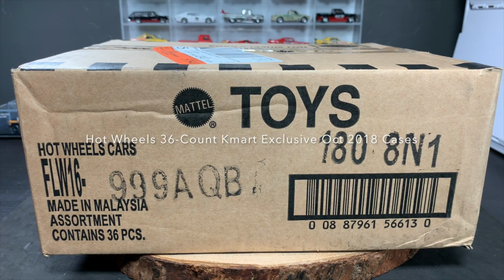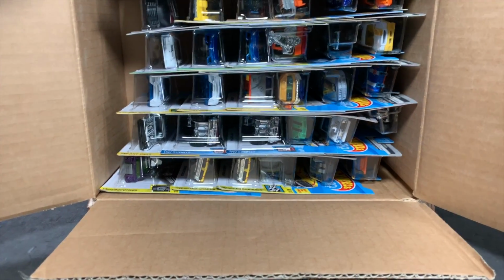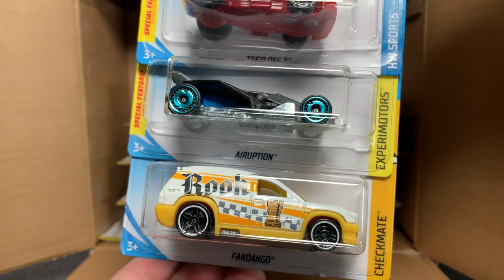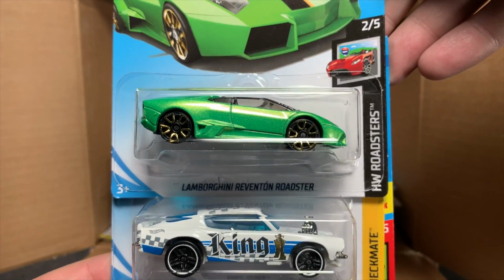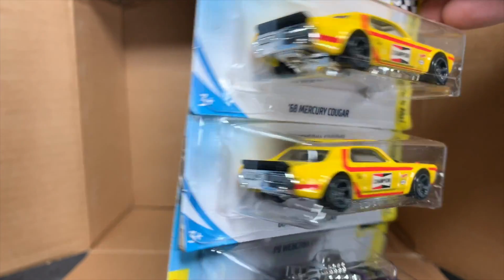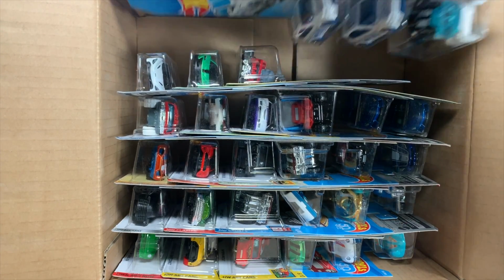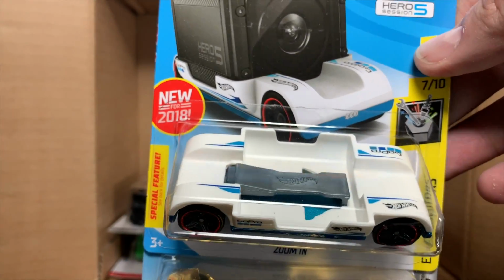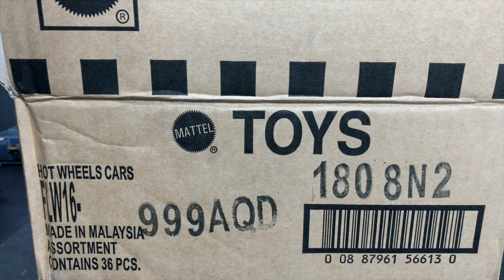Lamley Double Unboxing: Opening 2 Hot Wheels Kmart Cases from the October 2018 Event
Two Unboxings for the price of one!  Check out the cases from this month's Kmart Hot Wheels Collectors Day.  These were ordered online.